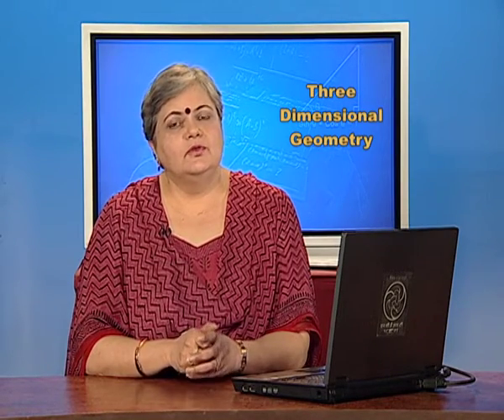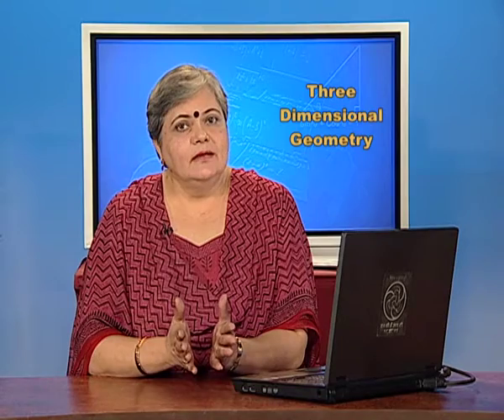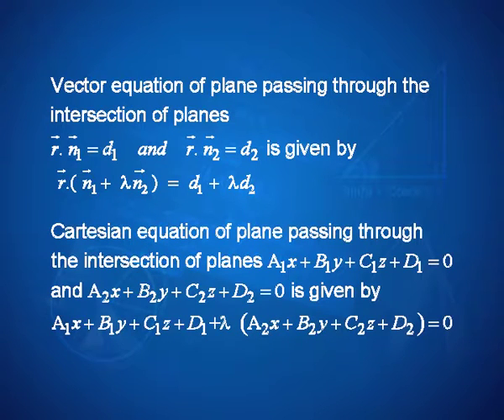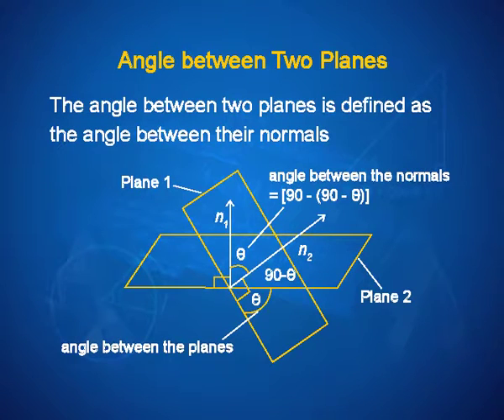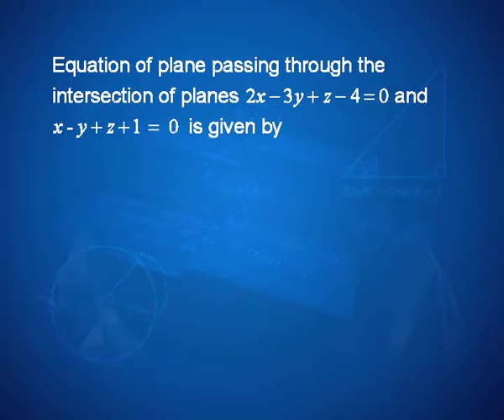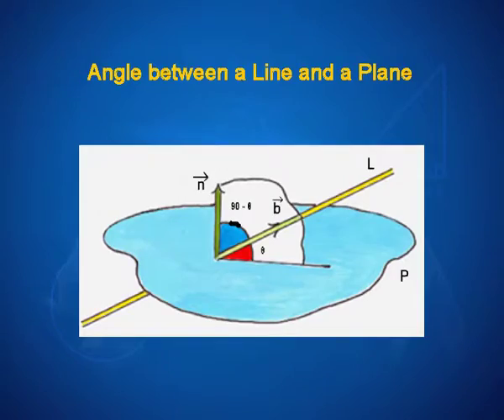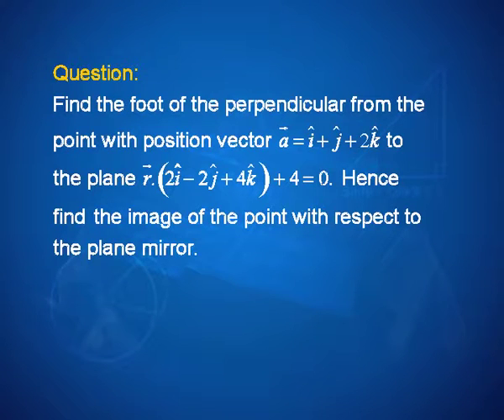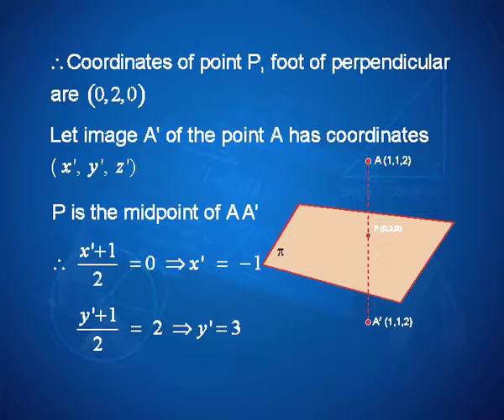Chapter 11: Three Dimensional Geometry (Ep 5)